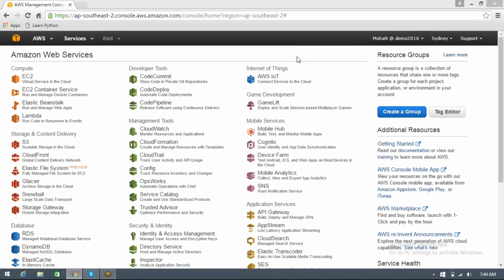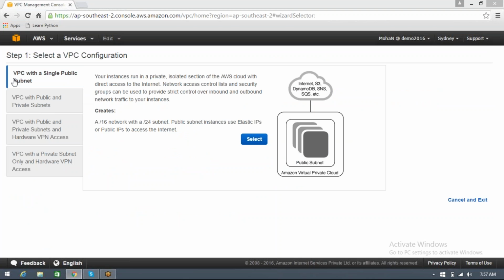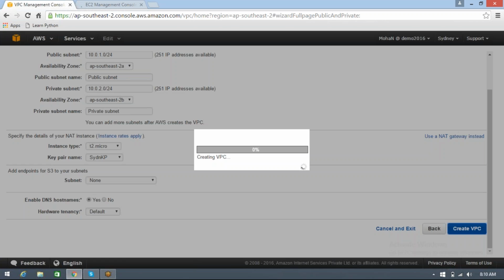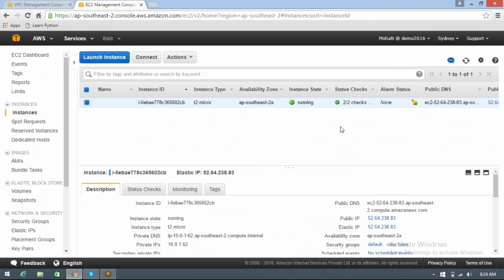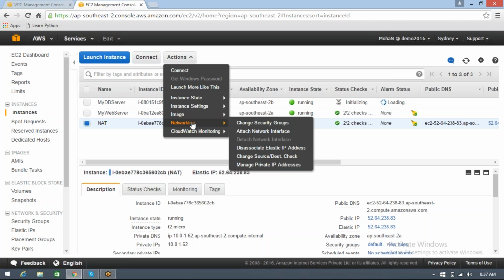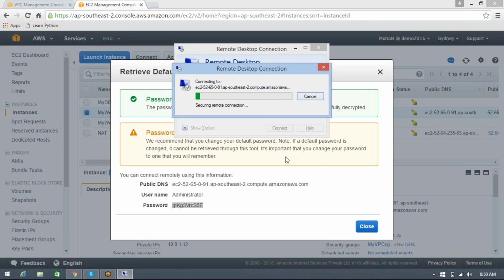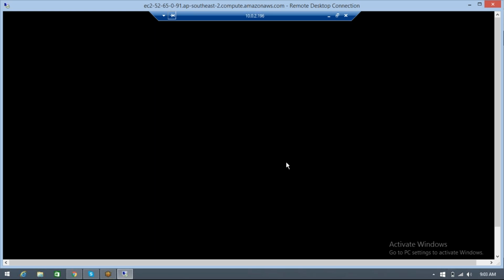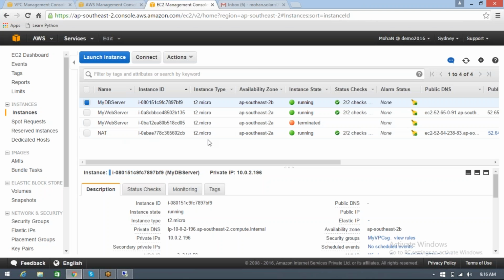What is AWS VPC2 | AWS Certified Solutions Architect Tutorial | AWS Training